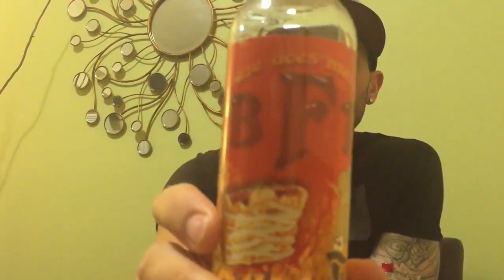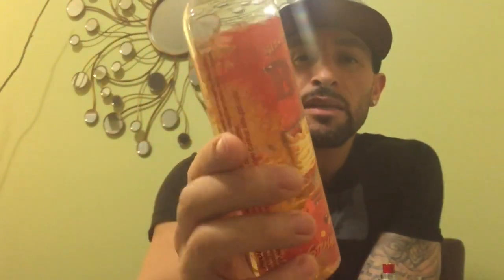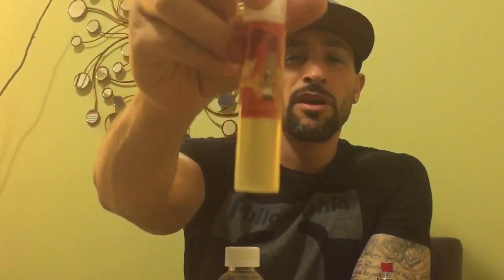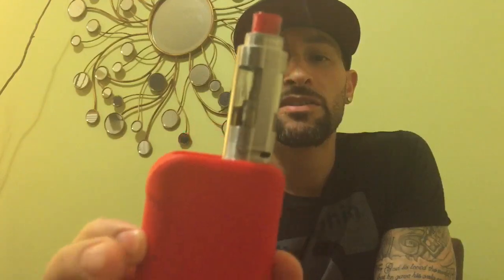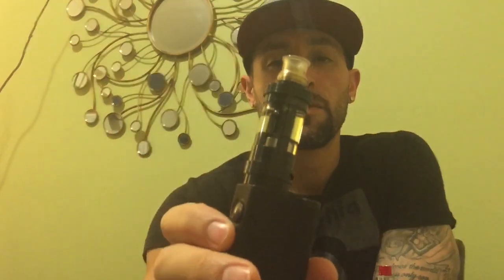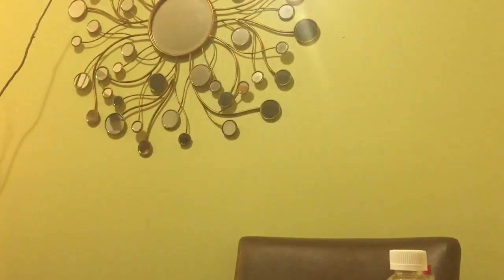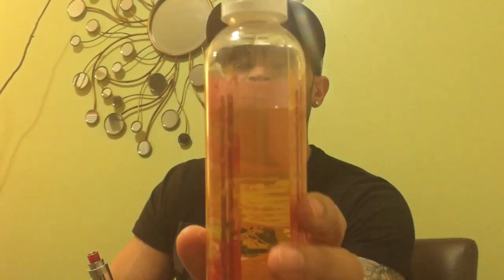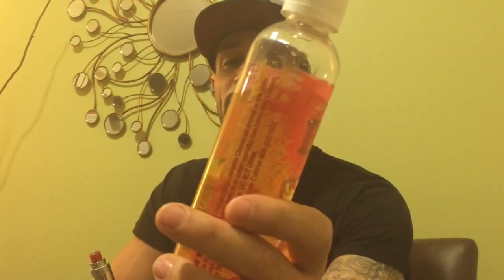BFB Straight outta the toaster E liquid review by flawless. Best budget juice out period.